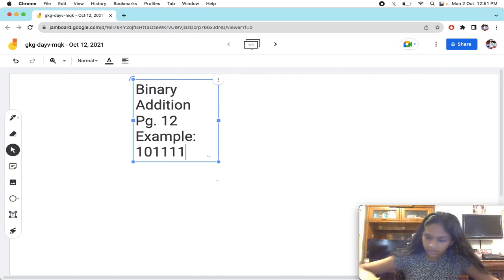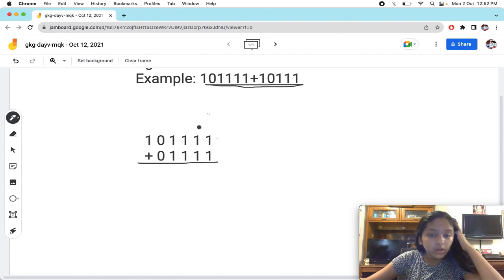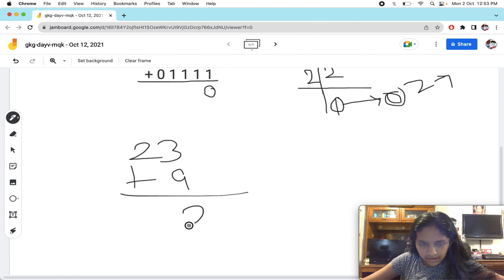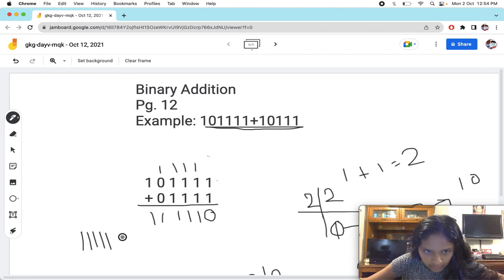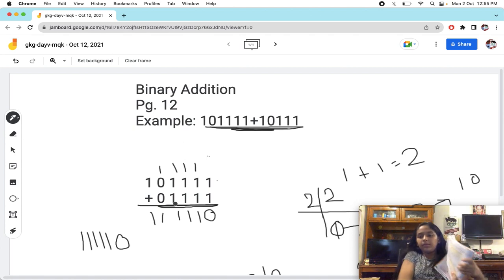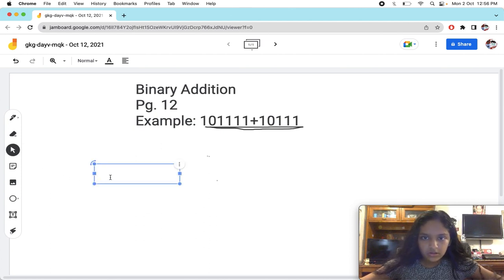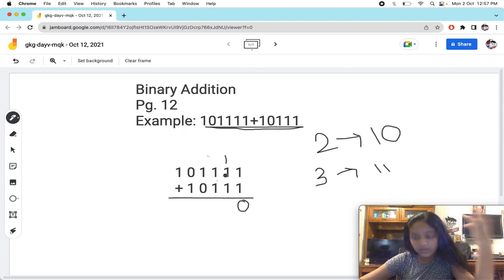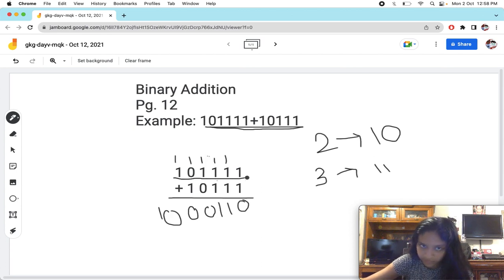Learn Binary Addition | Chapter-1 of Trackpad Computer Book | Class 7